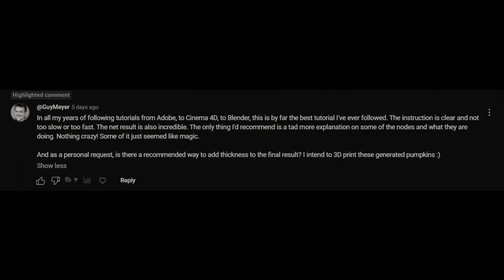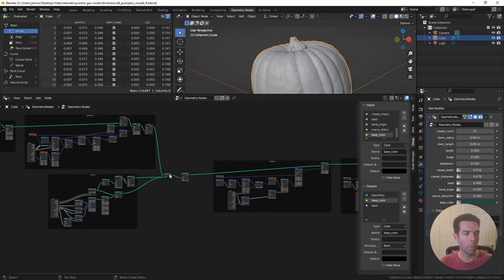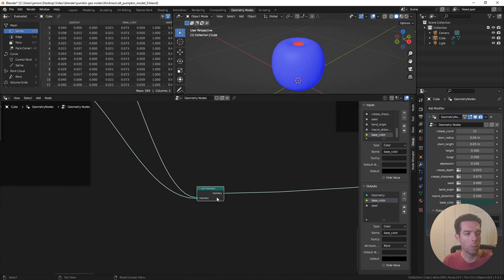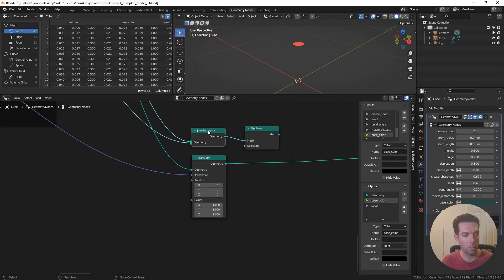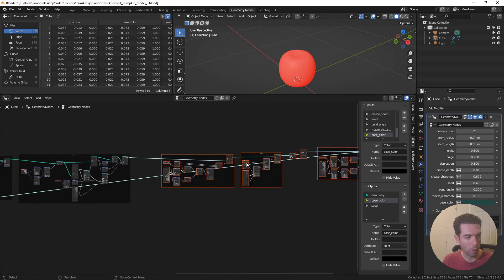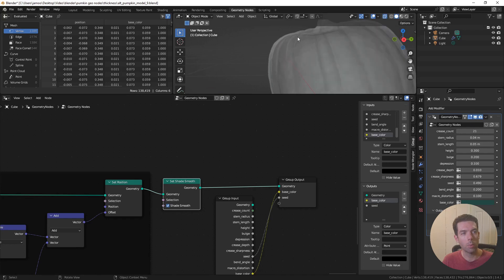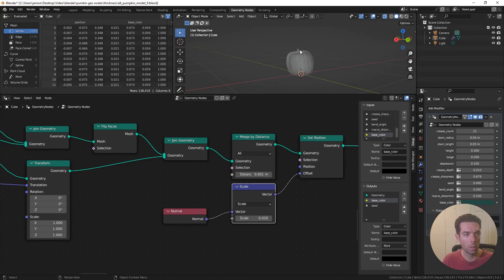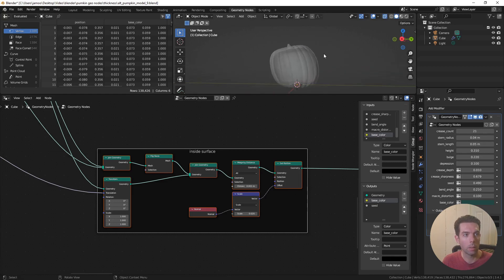Thick Pumpkins - Geometry Nodes - Procedural pumpkin thickness with Blender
Special thanks to @GuyMeyer for the question. I tried to formulate a response, but decided it would be better as a quick explanation video. This is a follow up to my previous geometry node tutorials on generating pumpkins. Hopefully, this method works for 3d printing, as I mention in the video I don't have any experience with that yet.

0:00 - Intro
0:55 - Adding thickness
5:18 - Controlling thickness
7:03 - Outro